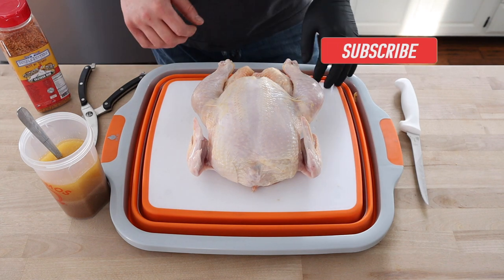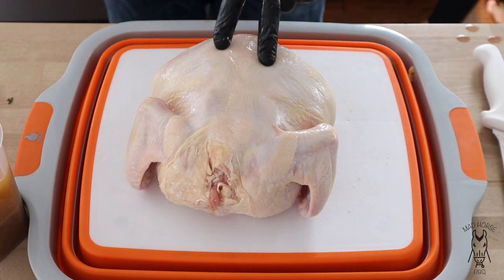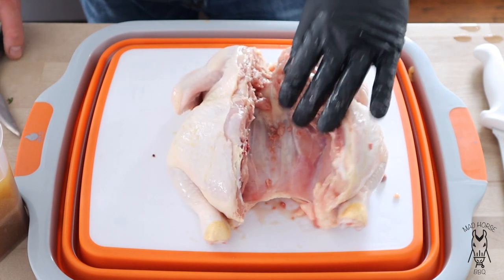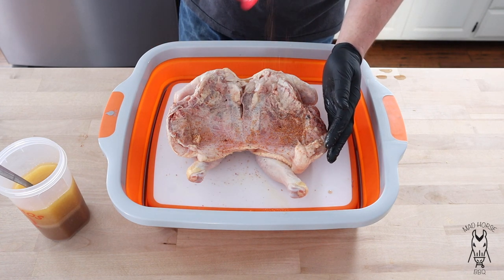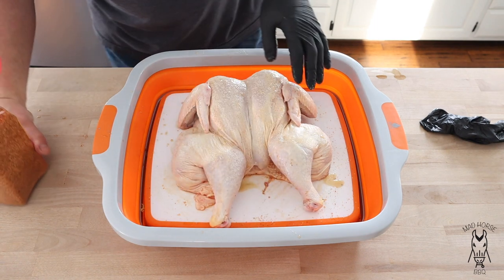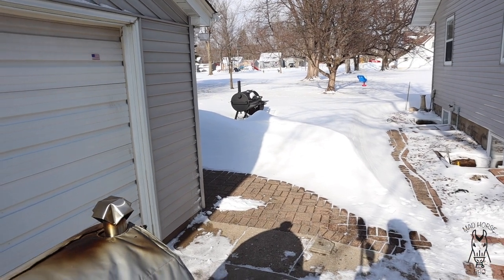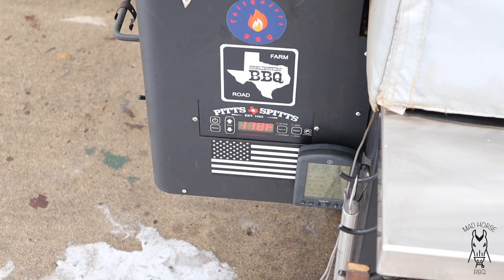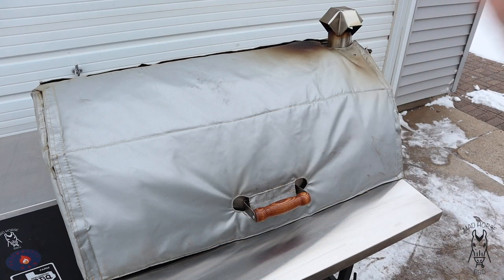Pitts & Spitts Maverick 1250 - Spatchcock Chicken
On this video I spatchcock and inject a 6.5 pound chicken. Making a quick homemade chicken injection really takes the flavor of this bird to a different level. I put all the ingredients for the injection in to a stainless steel pan and melted it all together for about an hour at 180F out on the Pitts. I used Sucklebusters Clucker Dust for the rub and Sucklebusters Peach BBQ sauce for a finishing glaze and the flavor and color turned out amazing. Cook times were about 2 hours at 180F and 2 hours at 275 which brought the IT of this chicken up to 162, then I let it rest uncovered for about 20-30 minutes and then shredded and ate! This was by far one of the best birds I've ever done and will for sure be using this combo of flavors again! 🍻🍻

Injection Ingredients

- 1/2 pound butter
- 1/2 can beer
- 2 TBSP Salt
- 2 TBSP Worcestershire sauce
- 1 TBSP Tabasco
- 1 TBSP Soy Sauce
- 2 TSP Garlic Powder
- 2 TSP Onion Powder